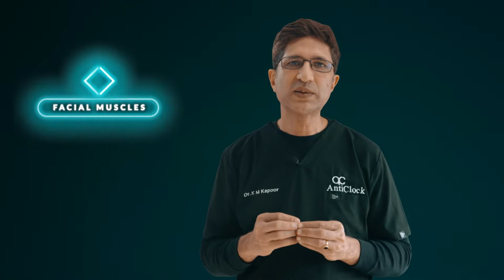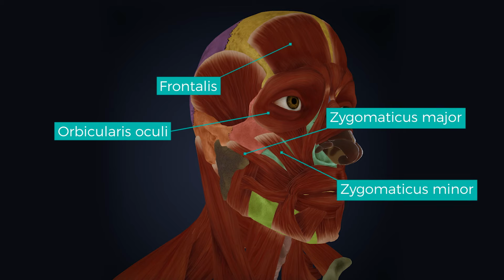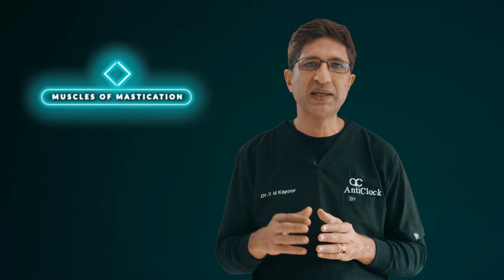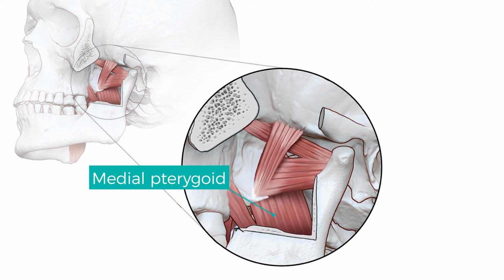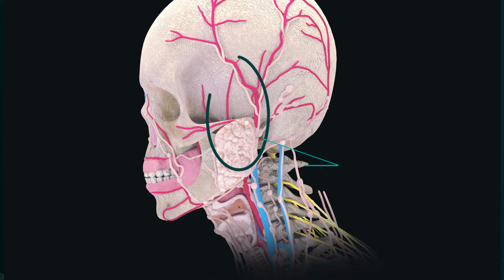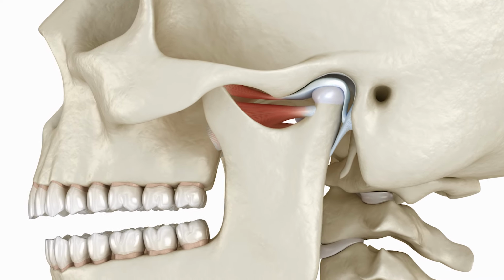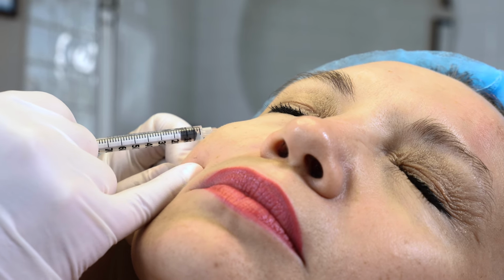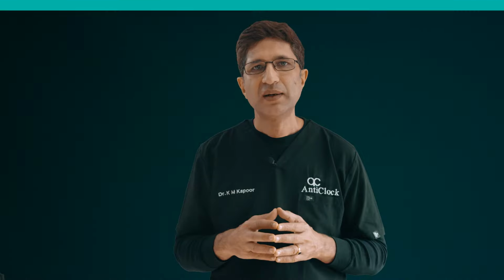Episode 3 - Anatomy of the Facial Muscles | Injection Anatomy Explained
Muscles of the Face | Injection Anatomy Series.
Welcome back to the Anticlock Medical Institute series on Injection Anatomy, hosted on Dr. K. M. Kapoor’s official YouTube channel @drkmkapoor.

In this episode, we focus on the muscles of the face—the key movers behind expression, function, and aesthetic outcomes. Understanding these muscles is essential for safe and precise injectable treatments.

📌 What You’ll Learn in This Video:

The difference between mimetic muscles (muscles of expression) and masticatory muscles

How these muscles differ in structure, function, and clinical relevance

Nerve supply: Facial nerve vs. Trigeminal nerve

Why muscle depth and orientation matter for botulinum toxin and filler planning

Practical insights for injectors on avoiding complications while enhancing results

🎯 Who This Video Is For:

Plastic surgeons, dermatologists, and aesthetic doctors

Residents, fellows, and cosmetic physicians starting injectables

Professionals looking to refine Botox and filler injection techniques

This is anatomy with purpose—helping you elevate your injectable practice with precision, artistry, and safety.